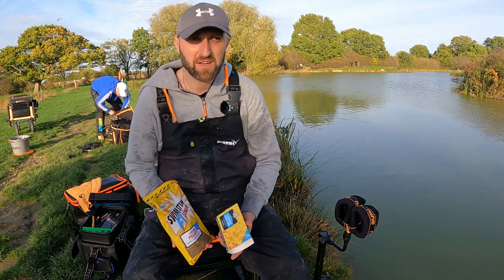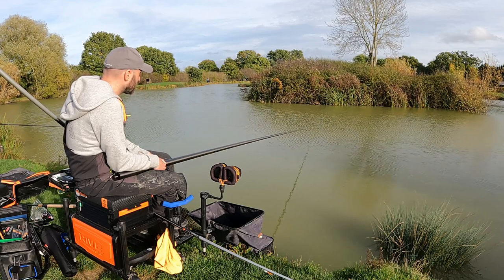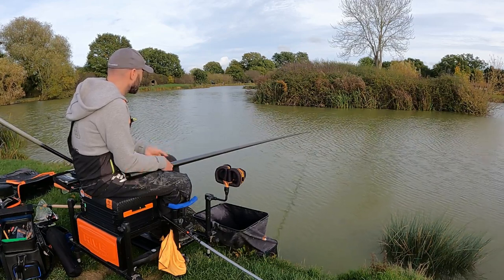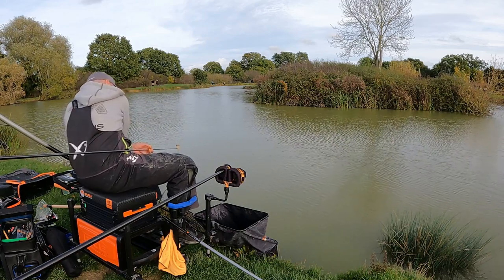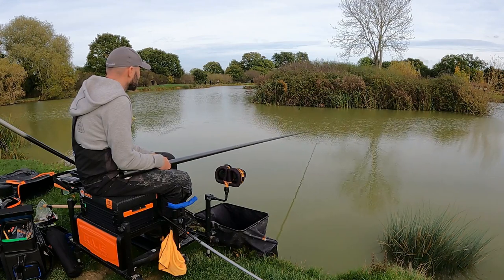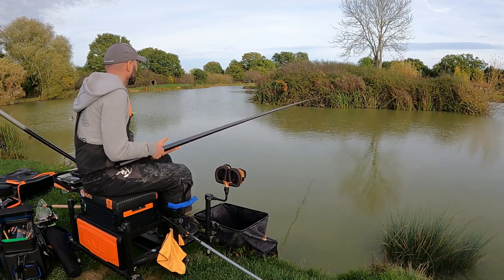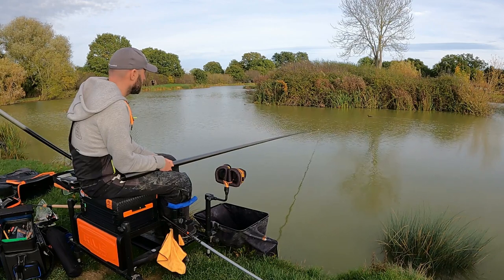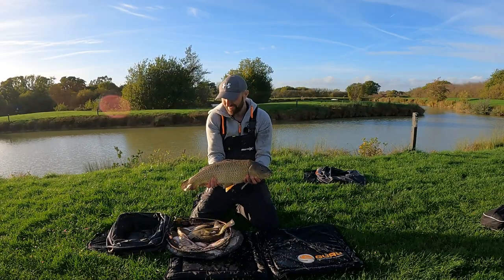Winter Skimmer fishing - using corn and micros on the pole.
In this video, I'm going to show you how to pole fish for Skimmers and other silverfish. I'm going to be using Micro pellets and corn as my bait, and I'm confident that you'll be able to catch a lot of skimmers this way after watching the video!

Pole fishing is a great way to take advantage of abundant fish populations in your local commercial fishery. By using corn as bait, other micro pellets you're likely to catch a lot of skimmers, which are a great weight building fish! This video is a great guide on how to pole fish for silverfish and will help everyone who enjoys fishing for silver fish on the pole!

Pole fishing is a great way to catch a variety of fish using a simple rig, and this video will teach you how to use it to catch skimmers on corn. If you're interested in fishing for silverfish, then this is the video for you!